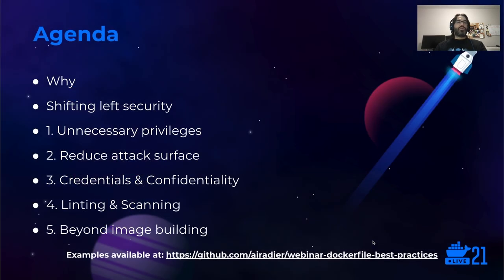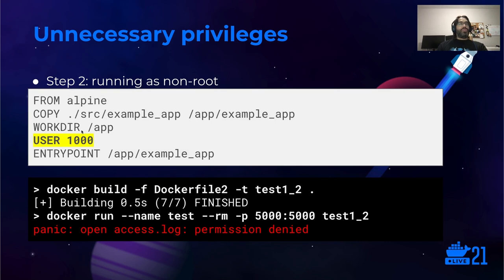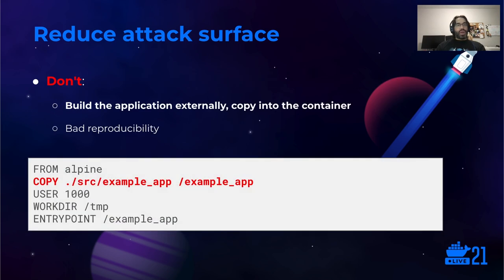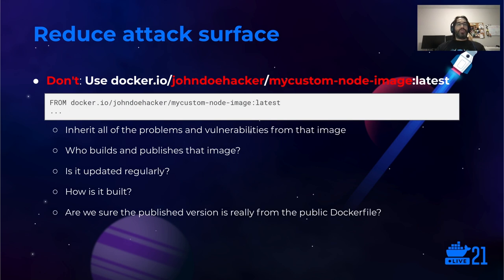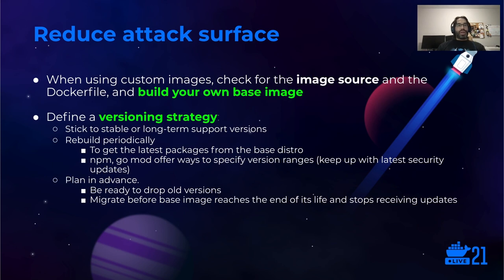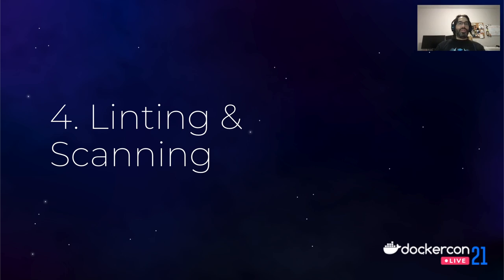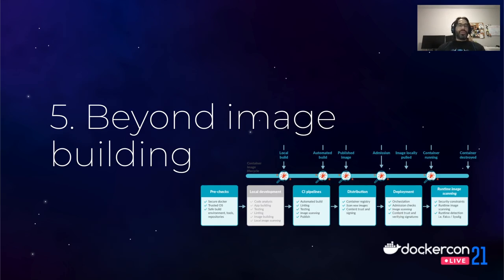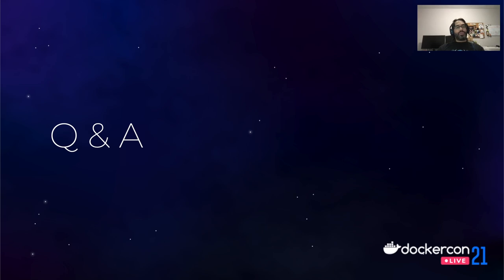DockerCon 2021: Top Dockerfile Security Best Practices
Speaker: Alvaro Iradier Muro